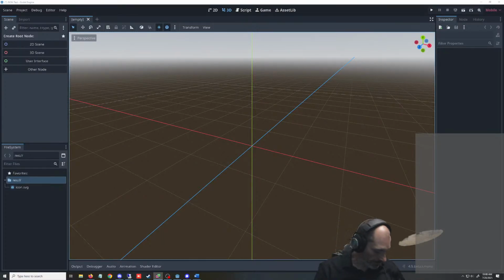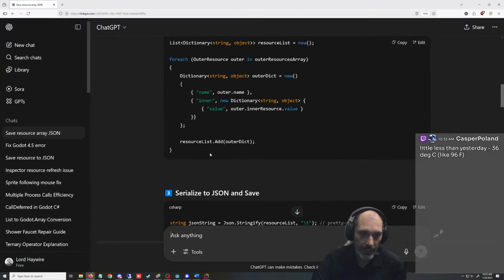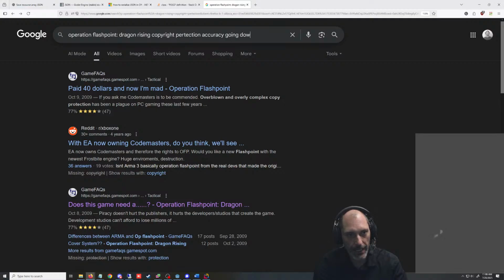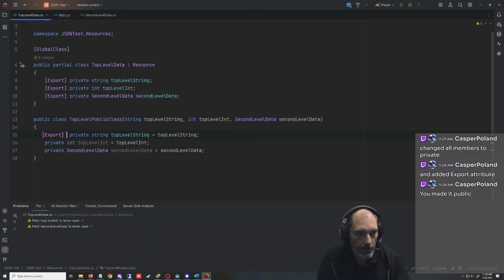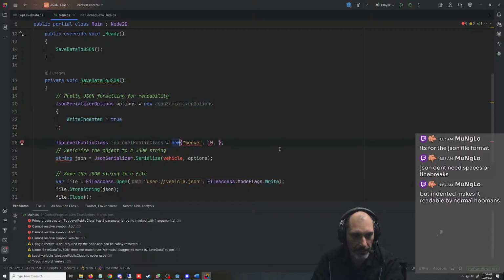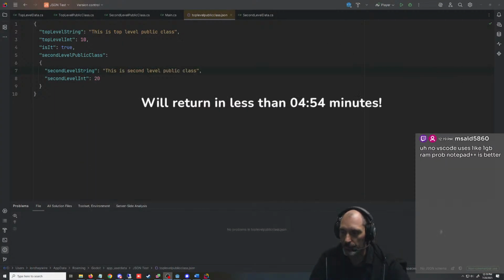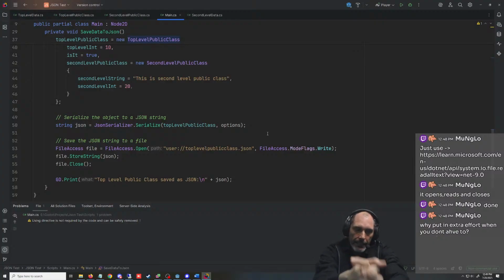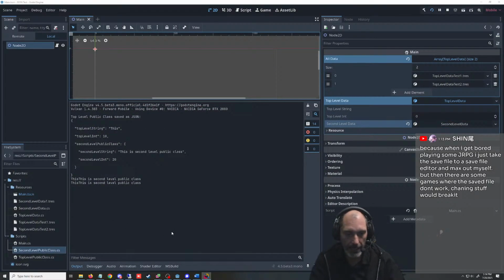Let’s Make a 2D 4X – Godot .Net C# - JSON SmaySON?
Let’s Make 259 – Let’s take a look at exporting to JSON.